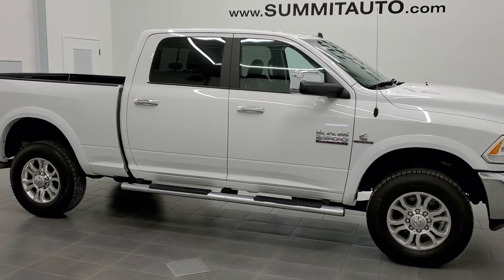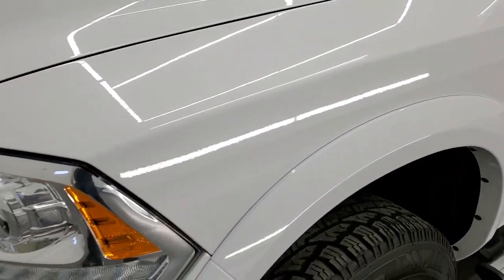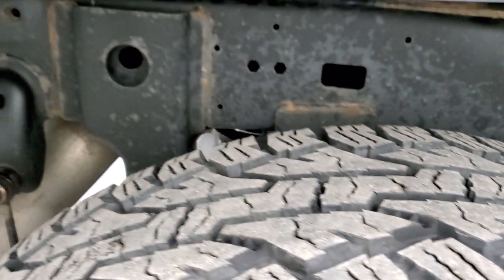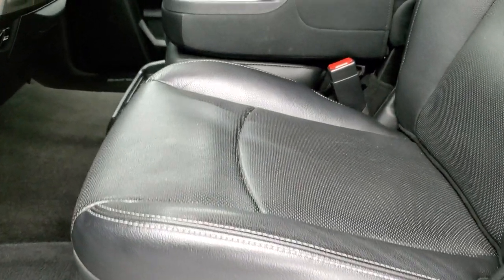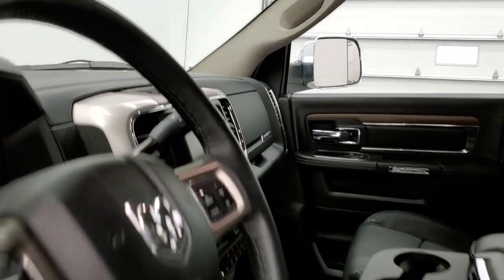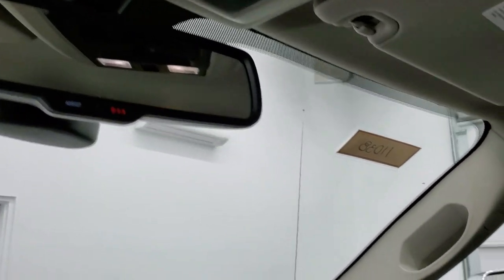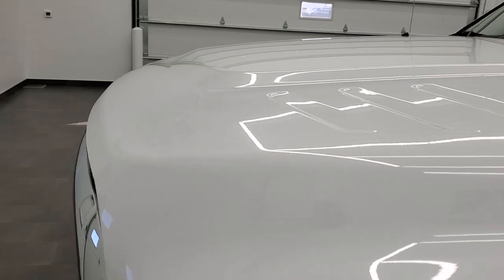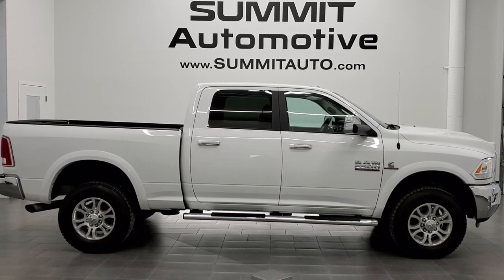2017 RAM 2500 CREW SHORT LARAMIE BRIGHT WHITE CUMMINS DIESEL WALK AROUND REVIEW 11038 SOLD!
This 2017 RAM 2500 CREW SHORT LARAMIE CUMMINS DIESEL BRIGHT WHITE FOR SALE IN FOND DU LAC OSHKOSH WISCONSIN 54935 is the vehicle we did walk around review of today.

Thank you for checking out this video of this 2017 RAM 2500 CREW SHORT LARAMIE CUMMINS DIESEL BRIGHT WHITE FOR SALE IN FOND DU LAC OSHKOSH WISCONSIN 54935

STOCK: 11038
PRICE: $48,991
MILES: 48,222
MAKE: RAM
MODEL: 2500
VIN: 3C6UR5FL6HG725798
LOCATION: FOND DU LAC OSHKOSH WISCONSIN, 54937 TRUCKS ON 41

CLEAN TITLE HISTORY! 6.7 Liter Cummins Diesel, Full Four Door Crew Cab, Short Box 6 1/2 Foot Shortbox, Laramie Package, Reverse Backup Camera Rearview Camera, Power Driver's Seat, Dual Power Air Conditioned Ventilated and Heated Seats, Black Ebony Leather Seats, 40/20/40 Split Front Bench Seating with Center Seat Hidden Storage Compartment, Full Towing Package with Receiver Trailer Hitch, Wiring and Transmission Cooler Tow Package, Factory Brake Controller, Factory Exhaust Brake, Fold Up Tow Mirrors, Heat Power Mirrors, Power Fold in Power Mirrors with Built-in Directional Signals, Electronic Stability Control Traction Control ESC, Nokian Rotiiva LT275/70 R18 Tires, Factory Polished Aluminum Rims Premium Wheels, Four Wheel Disc Brakes, Factory Chromed Stepbars, Drop-in Bedliner, Bedrail Covers, Fog Lights, LED Running Lights, Projector Lamp Headlights, Sonar with Front and Rear Bumper Sensors, Locking Tailgate, Chrome Trimmed Grill, Chrome Trimmed Mirrors, Fender Flares, AM / FM Radio Tuner, Sirius/XM Satellite Radio Capabilities Sirius / XM, Uconnect 8.4A System 8.4 Inch Touchscreen with AM/FM/BT/Access, 7-Inch Multi-View Display, Alpine Premium Audio Sound System, 911 Assist System, U Connect Hands Free Bluetooth Hands-Free Phone System Blue Tooth, Auxiliary MP3 Jack Portable Audio Connection, Factory Subwoofer, USB Jack Portable Audio Connection, Keyless Entry with Factory Remote Start, Power Sliding Rear Window, Adjustable Height Seatbelts, Driver and Passenger Front Air Bags, L.A.T.C.H. Child Safety System, Side Curtain Air Bags SRS Safety Restraint System, Heated Steering Wheel Multi-Function Steering Wheel Controls, Homelink System with Three Programmable Buttons for Garage Doors, Lighting Systems & Security Systems, Compass, Outside Temperature Display and Mileage Display, Dual Multi-Zone Climate Control , Factory Floormats, Loadfloor Boot Tray, Storage Compartment Under Rear Seats, Air Conditioning AC, Cruise Control, Power Locks, Power Windows, Tilt Steering Wheel, Automatic Headlights Autolamp, 115V / 150W Auxiliary Power Outlet, Bright White Clearcoat, CLEAN AUTOCHECK! Very very clean inside and out! This is one of the sharpest 2017 Rma 2500 crewcab shortbox 3/4 ton diesel trucks on our lot! Make your move before this super clean 4wd is gone!

STOCK: 11038
PRICE: $48,991
MILES: 48,222
MAKE: RAM
MODEL: 2500
VIN: 3C6UR5FL6HG725798